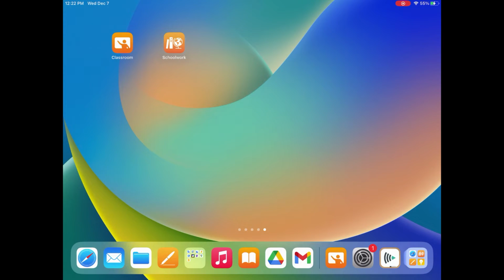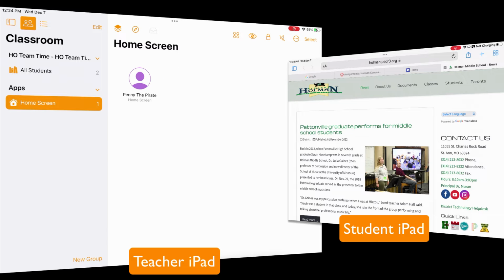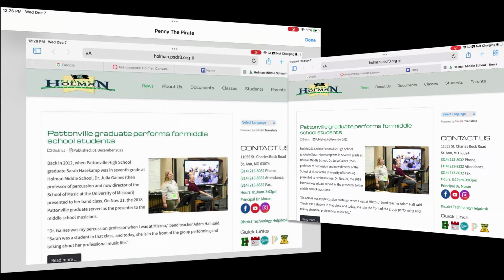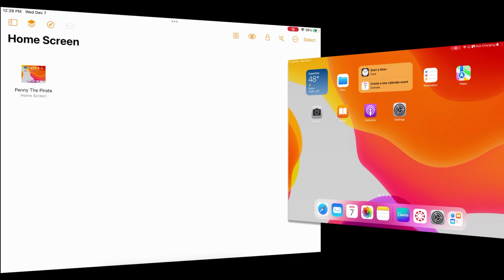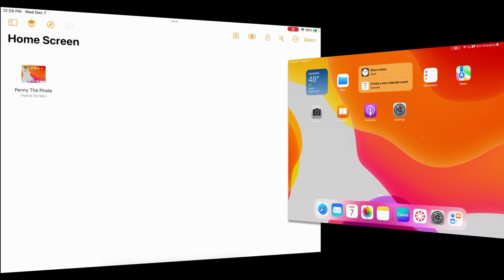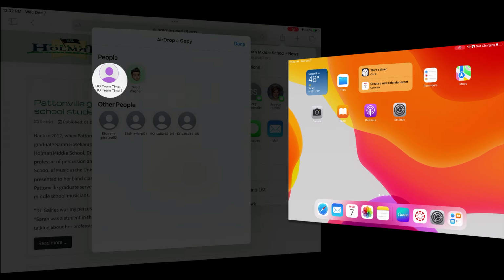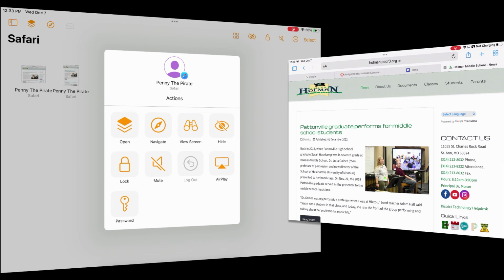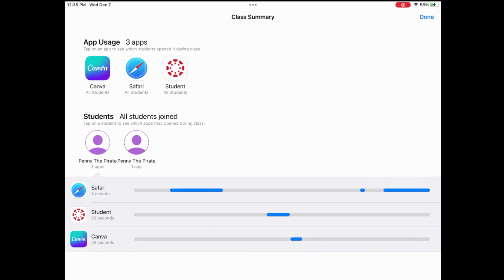Using Apple Classroom for iPad to Manage a Classroom of iPads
Learn how to use the Apple Classroom app for iPad to manage a classroom full of iPads.

0:00 Getting Started
0:50 Opening a Class
1:25 The Sidebar
2:23 Managing an Entire Class at Once
2:47 Viewing Student Screens
3:15 Hiding Student Apps
3:39 Locking iPads
4:00 Muting iPads
4:18 Managing a Partial Class
4:35 Open Apps
4:39 Locking Students in an App
6:28 Launching a Web Site
7:07 AirDropping a Web Site to the Class
7:57 AirDropping a PDF to the Class
8:20 Managing a Single Student iPad
9:16 Ending a Class
9:47 Class Summary